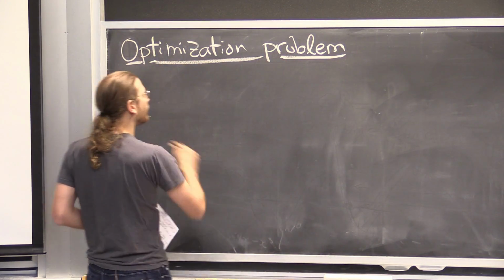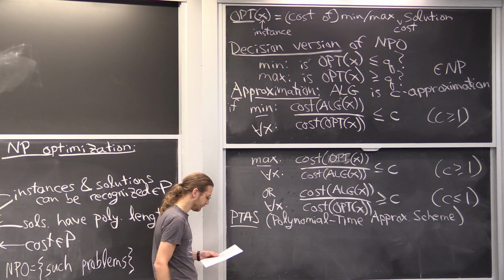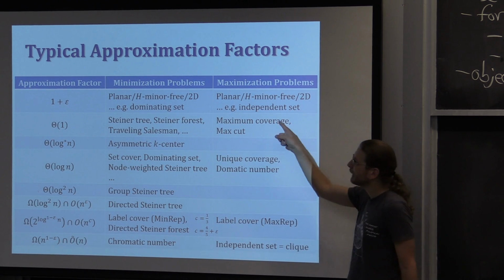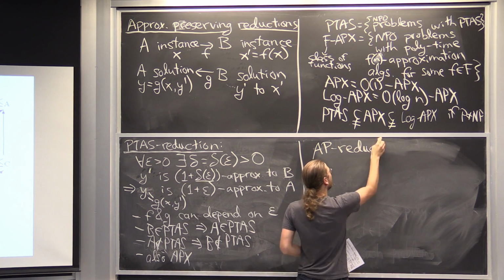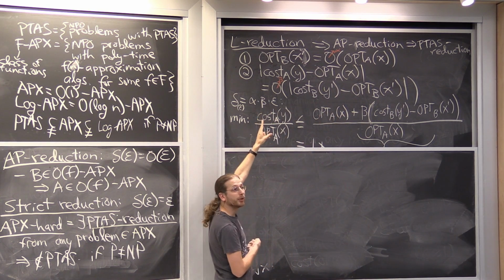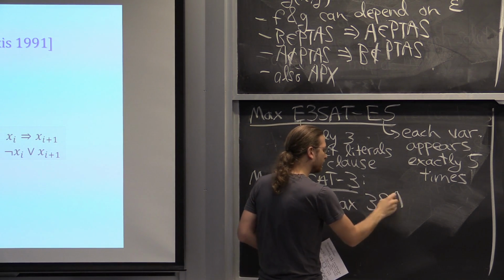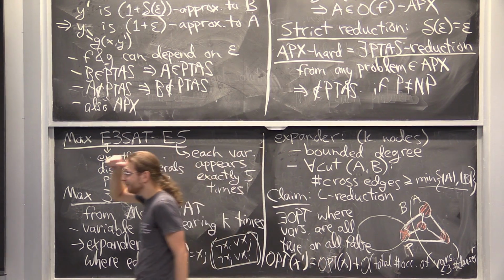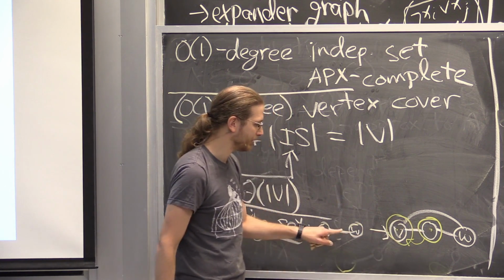10. Inapproximabililty Overview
In this lecture, Professor Demaine begins a series on inapproximability, proving the impossibility of approximation algorithms.